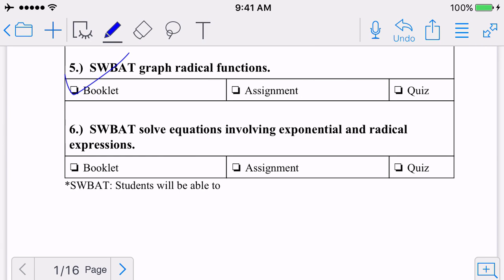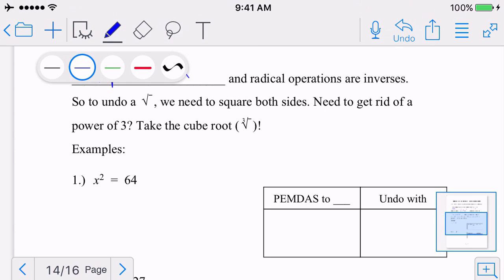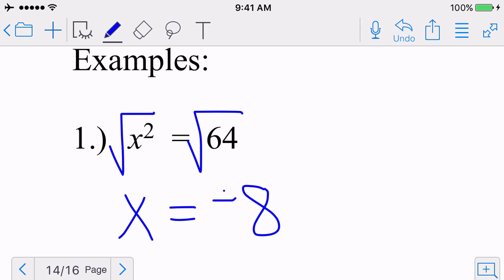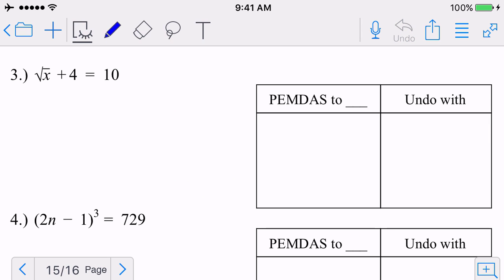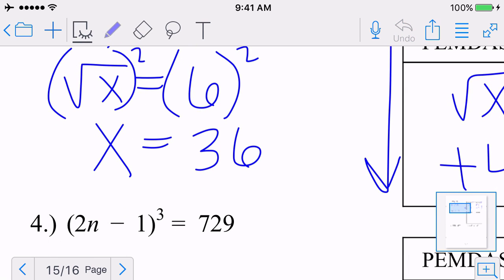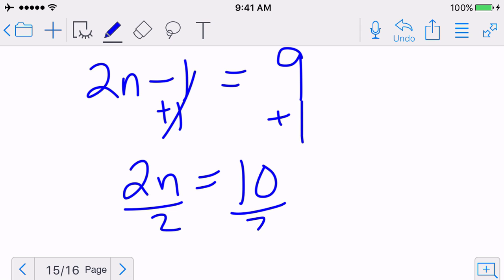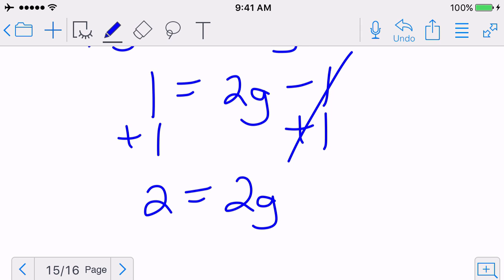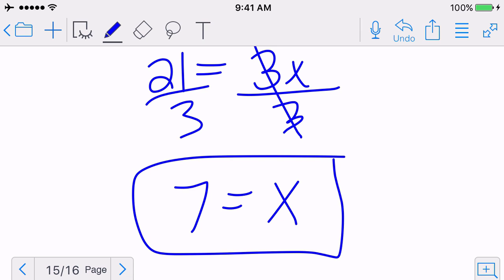U8-6 Solving Equations with Exponents and Radicals